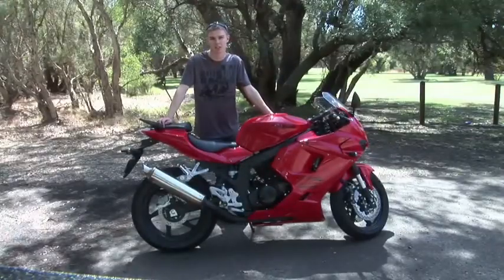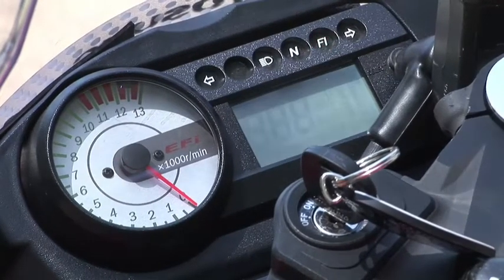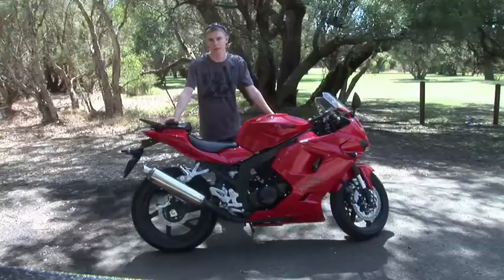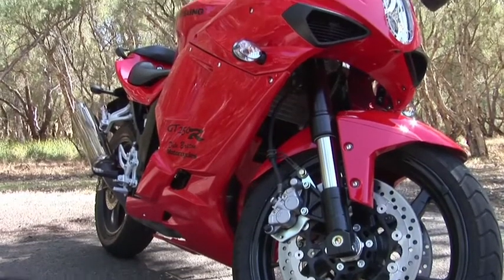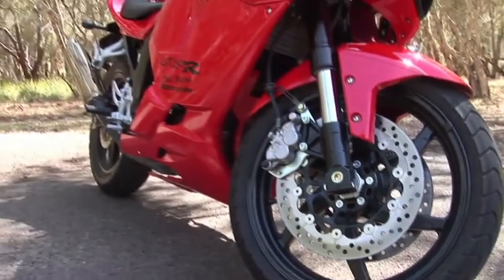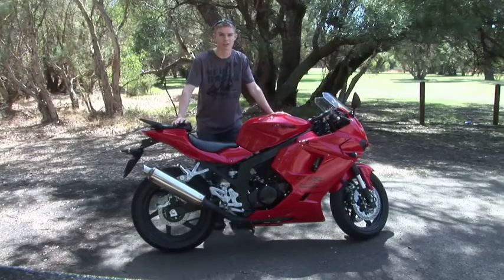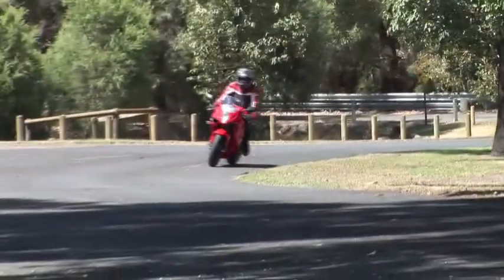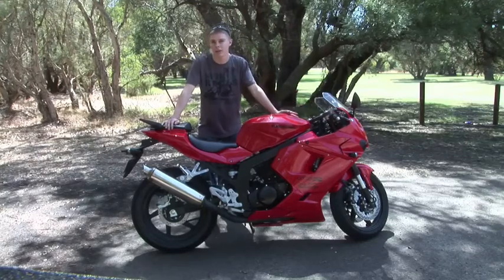Hyosung GT 250R Review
Joakim reviews the Hyosung GT250 R a great bike for beginners